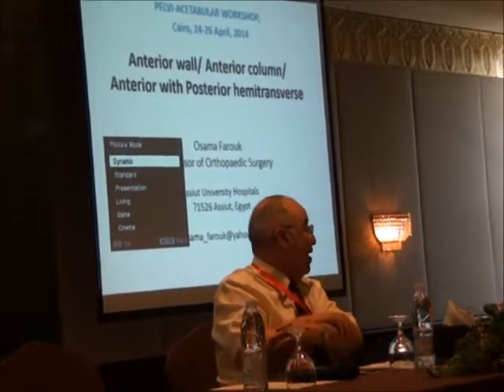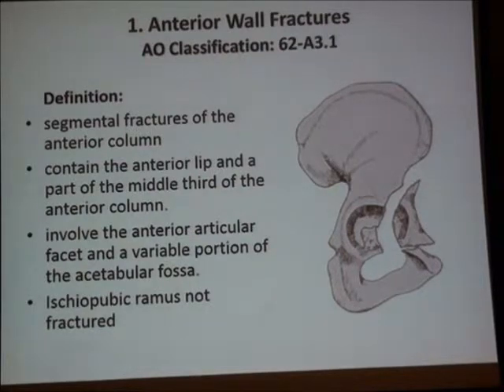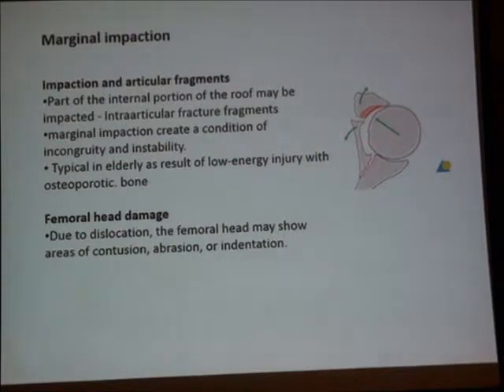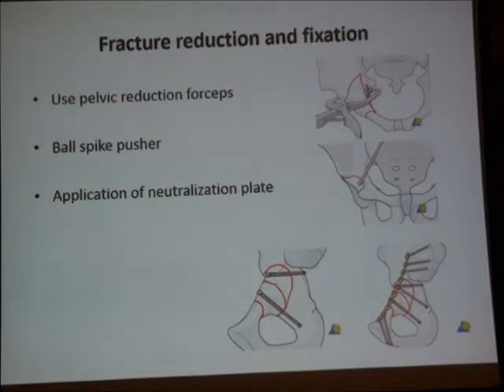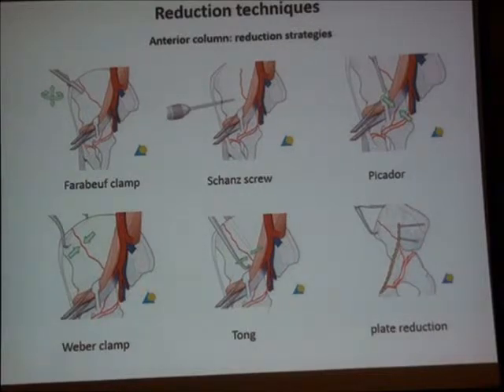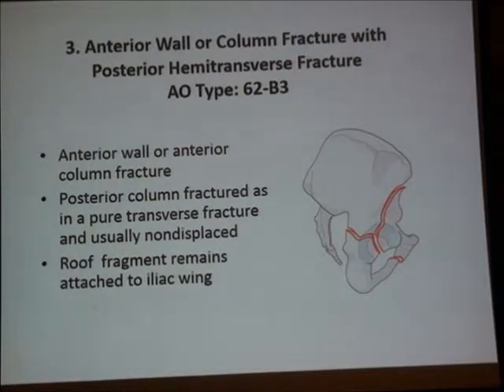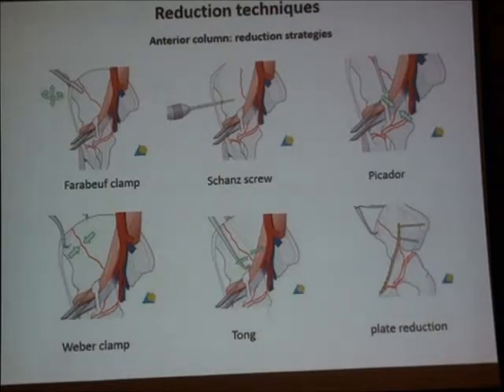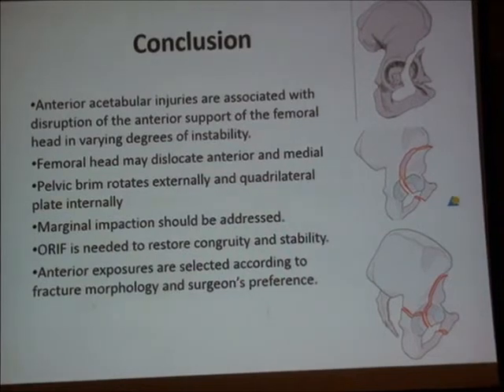20 Anterior wall anterior column anterior with posterior hemitransverse O Farouk